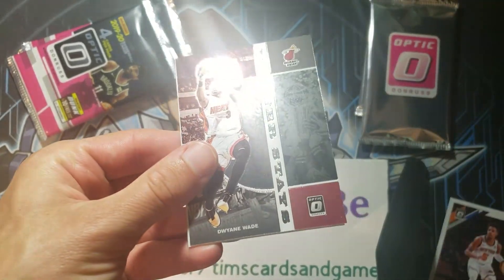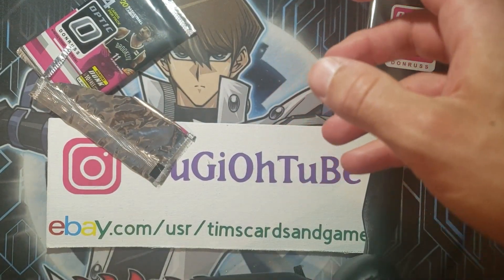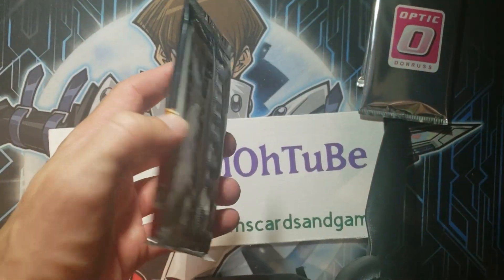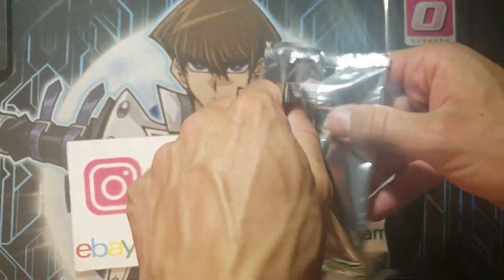Ruxin34's 2019 Panini Optic Basketball Walmart MEGA Box 8-Pack Opening Break ZION AUTOGRAPH HUNTING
Hi, my name is YugiohTube and I specialize in Yugioh PSA PSA Yugioh and Pokemon PSA PSA Pokemon Cards. I do bulk submissions, market watch, psa graded conversation, and more!  I also do plenty of booster pack and booster box openings!  I also do some investing in Pokemon and Yugioh Cards and speculate on the current state of the market!  I do also have a few podcast episodes!  I mainly discuss the original yugioh cards from the show and anime, but also delve into Yugioh GX, Yugioh 5DS, and discuss ghost rares and ultimate rares.